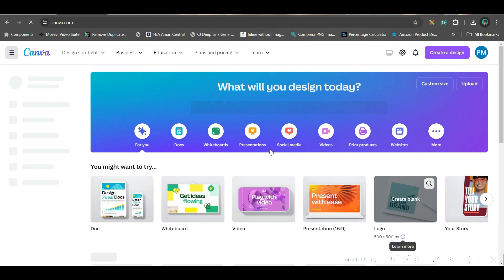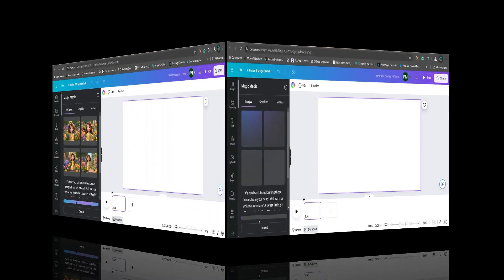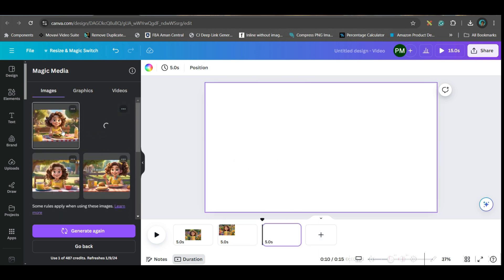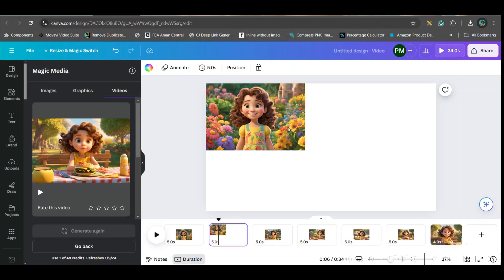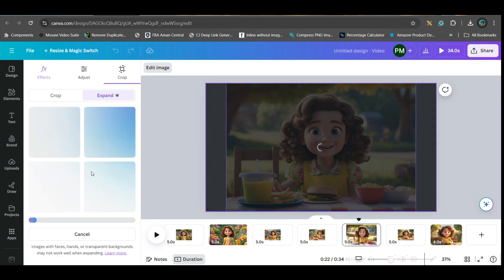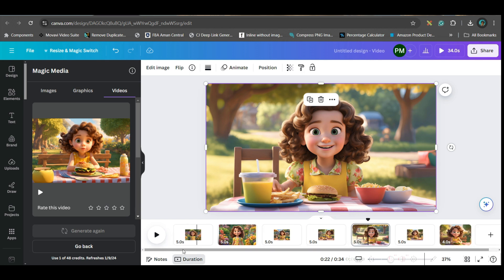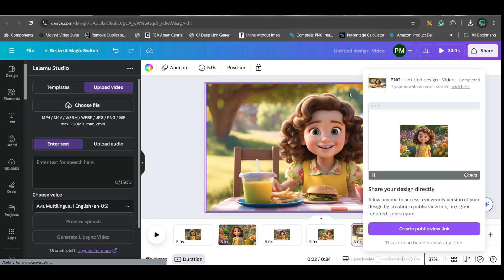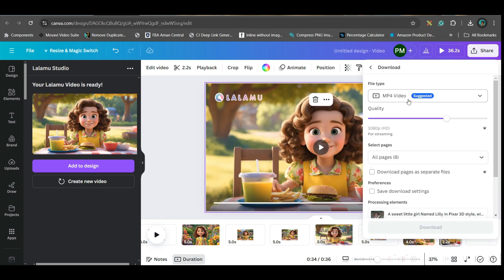🎨Consistent Characters - FREE Canva - 🌟NO Midjourney AI - NO Dalle-3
🌟Create Amazing Art with Canva, Leonardo AI, Chat GPT & Tensor Art AI!

Are you ready to create stunning, consistent characters without breaking the bank? In this tutorial, I’ll show you how to use completely FREE tools to bring your characters to life! Say goodbye to expensive AI models like Midjourney and Dalle-3 and dive into the creative potential of Canva, Leonardo AI, Chat GPT, and Tensor Art AI. 🎉

📌Main Prompts:
✅A sweet little girl in Pixar 3D style, with curly brown hair and big green eyes, standing in a colorful garden. She is wearing a bright yellow floral frock, with a joyful smile on her face as she looks straight at the camera. The scene is front-facing, capturing her cheerful expression and the vibrant, animated environment around her.

✅A sweet little girl in Pixar 3D style, with curly brown hair and big green eyes, s sitting under a large oak tree with dappled sunlight filtering through the leaves. She is holding an open book, fully engrossed in reading. The ground is covered with soft green grass and a few scattered leaves.. She is wearing a bright yellow floral frock, with a joyful smile on her face as she looks straight at the camera. The scene is front-facing, capturing her cheerful expression and the vibrant, animated environment around her.

Click the Facebook link below to get notifications and communicate with me:
For Video Editing:

-Poulami